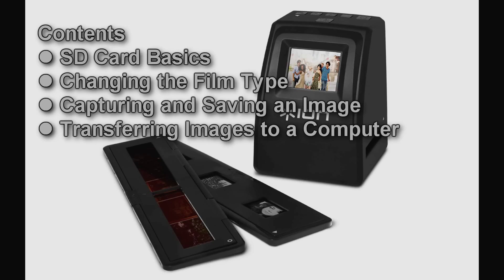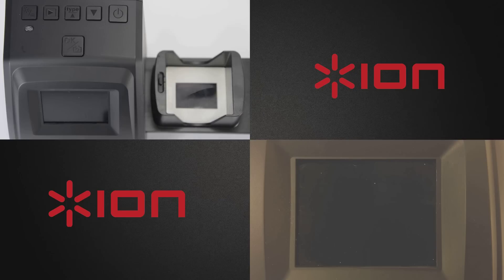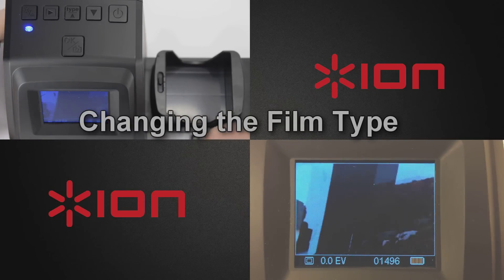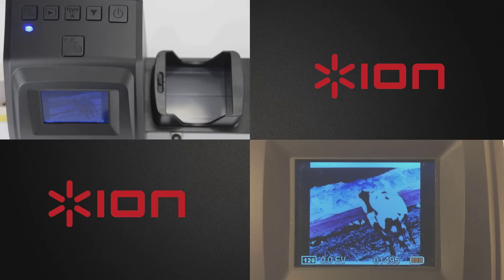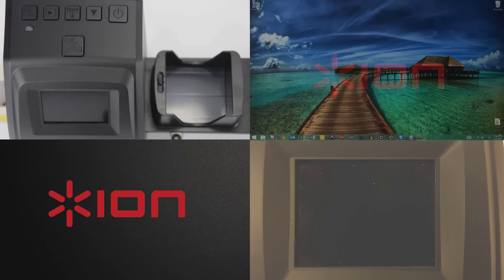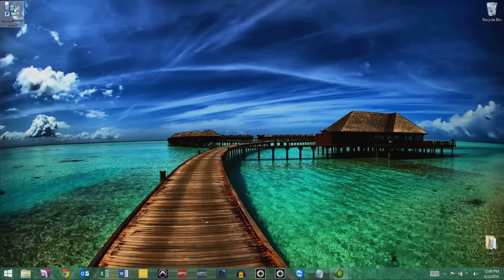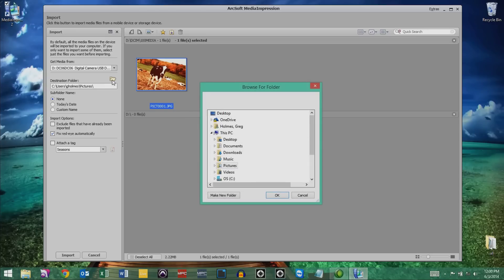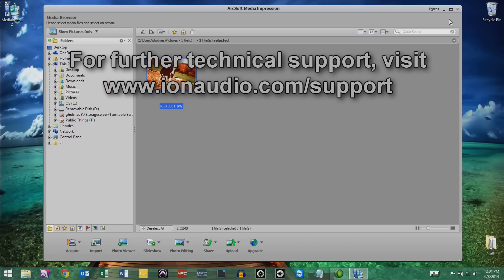ION Audio Film 2 SD Plus - How to Scan and Transfer and Image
With Film 2 SD Plus, you can enjoy your old pictures with the latest technology.  Just one button starts the scan, and the convenient auto focus, auto exposure, and auto-color balance mean you don't have to be a photo whiz to make great digital images—you'll be reliving all of your treasured memories in no time.  This video walks through how to scan your film or slide type and then transfer the images to your computer.

Video Contents
Intro 0:01
Contents 0:22
SD Card Basics 0:55
Changing the Film Type 1:50
Scanning and Saving an Image 2:41
Transferring Images to a Computer 2:58
Further Technical Assistance 5:32

Additional Resources

ION Audio Film 2 SD Plus - How to Scan and Transfer an Image

ION Audio Film 2 SD Plus - Arcsoft MediaImpressions 2 Installation and Image Transfer